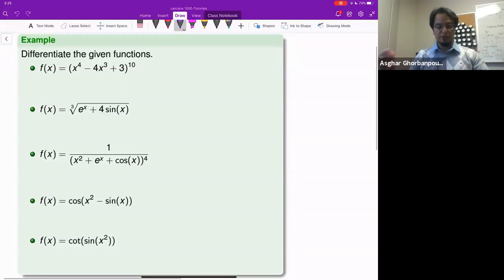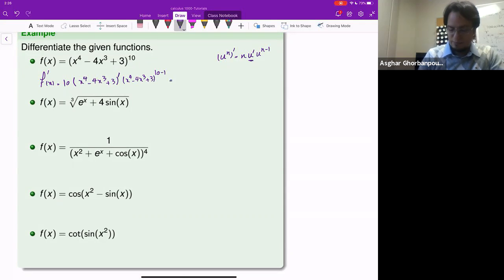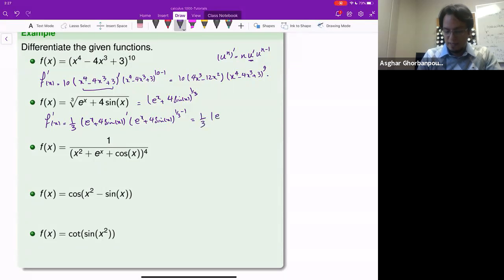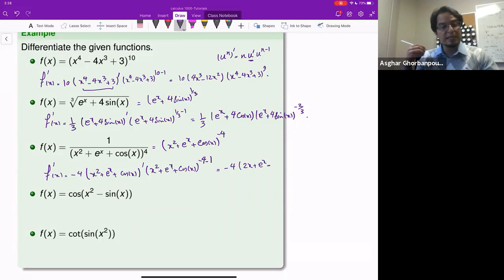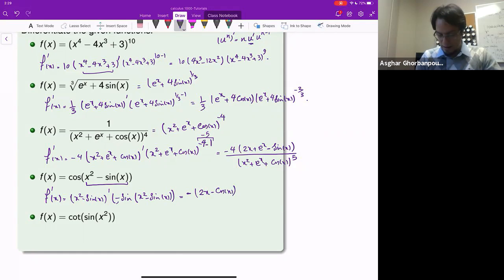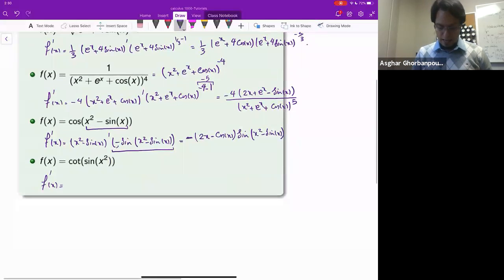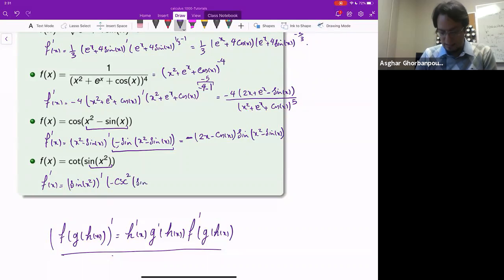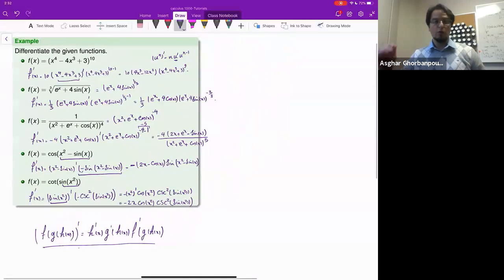Labtube-(Calculus I)-Chain Rule Example I